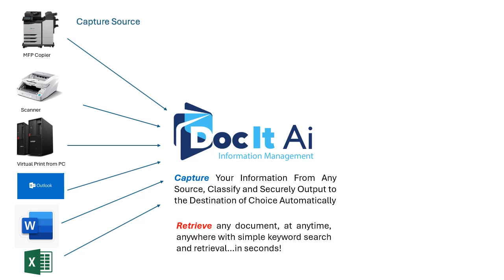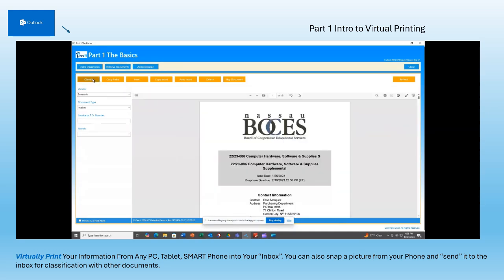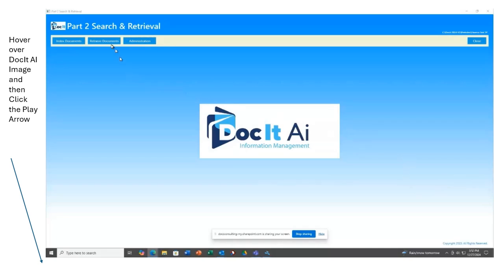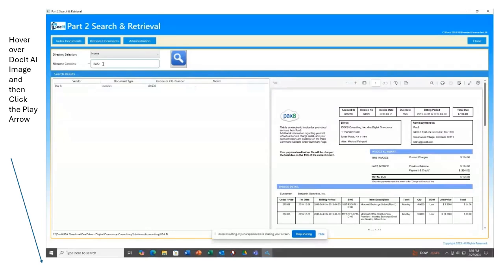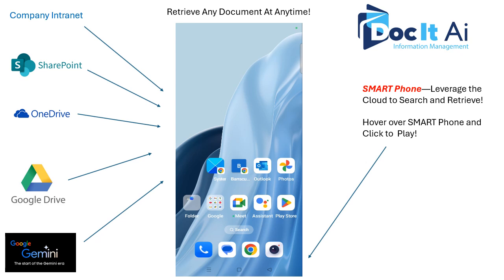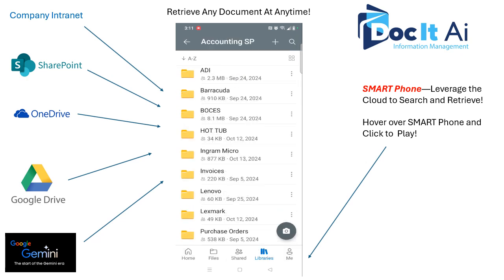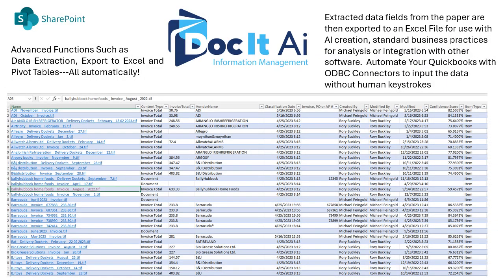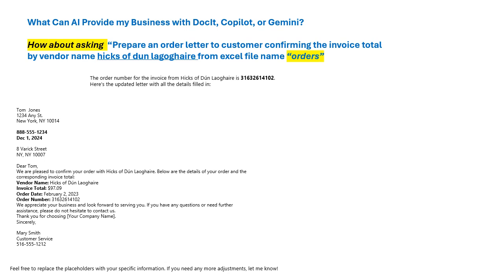The Power of DocIt AI V2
How DocIt Information Management System integrates with Microsoft OneDrive and Sharepoint, Google Drive and others to Manage and Retrieve Documents From Anywhere at Anytime Including using your SMART phone. DocIt Is A Great Solution For The Modern Day Remote Worker In Addition To Reducing Your Document Processing Costs.